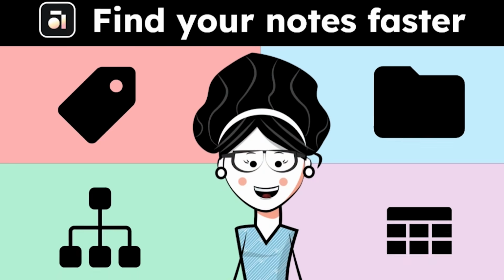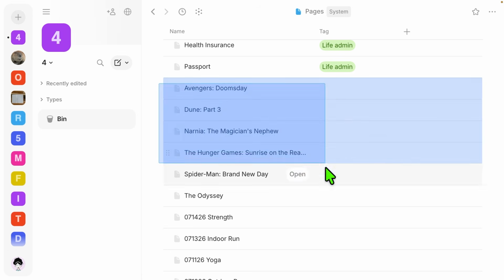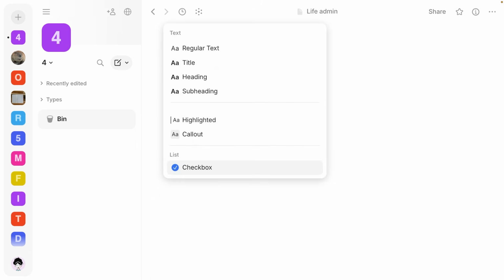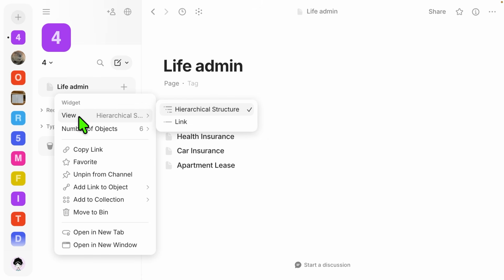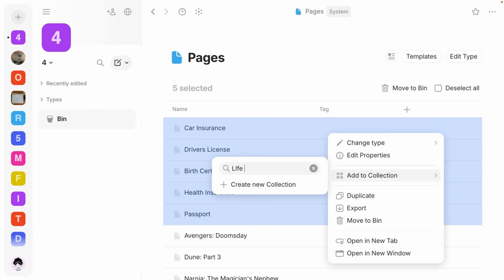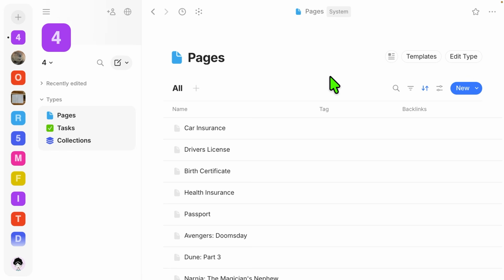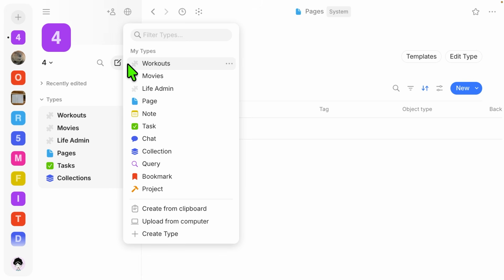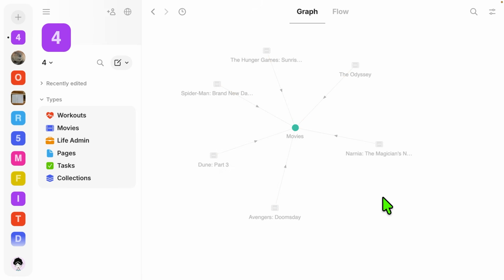4 ways to find notes faster 🔍 Anytype beginner tutorial (Jul 2026)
If you're an Anytype beginner this tutorial will show you 4 ways to label and organize your notes so you can find them faster. I use the same notes in each example, so you can see the differences in the 4 methods of organizing in the Anytype app.

Recorded with Anytype Desktop for Mac version 0.55.5 Jul 22, 2026.

0:00 - Intro
0:44 - Anytype Tags
2:44 - Anytype Index
6:09 - Anytype Collections
8:36 - Anytype Types

A colorful infographic to help you decide what to make a type, property, collection or query.

Related videos you might like